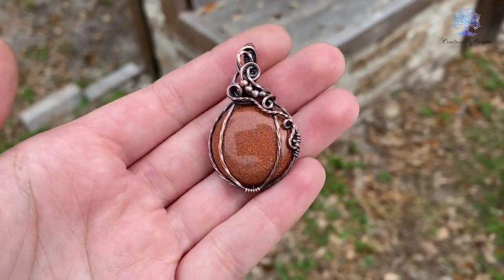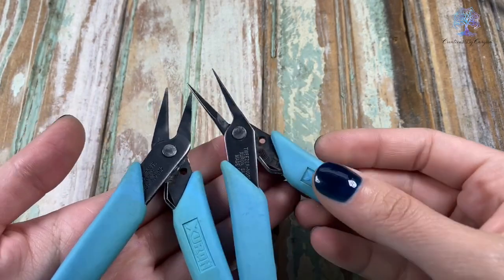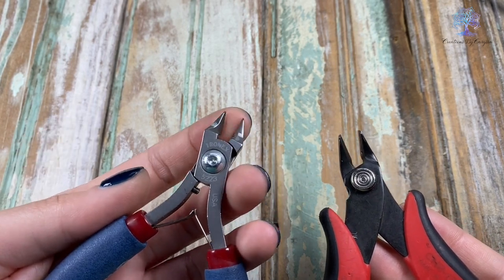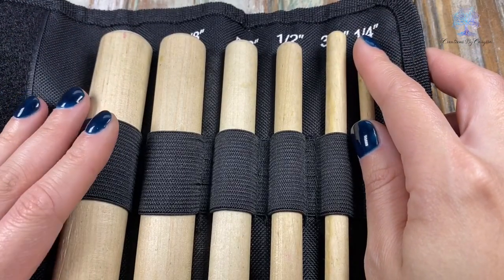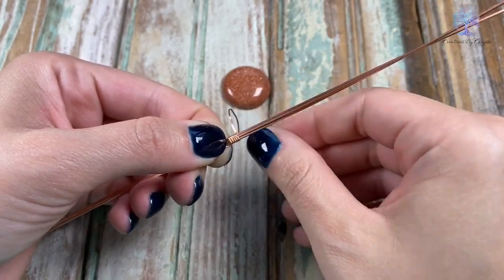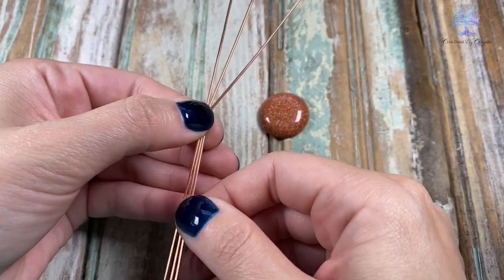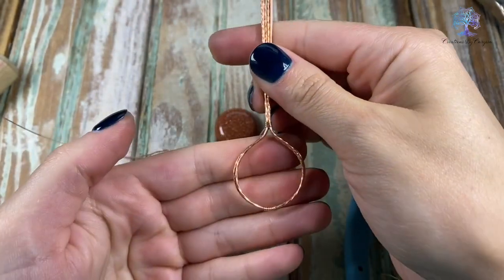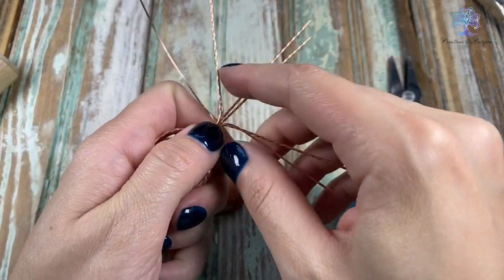Full Length Wire Wrapped Pumpkin Tutorial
Materials I used to make my pumpkin:
•One 25mm Cabochon
•Three 8 inch pieces of 20 gauge square dead soft copper wire
•21 gauge half round dead soft copper wire, 1 piece around 4 inches (for the base) and 1 piece around 10 inches (for the bail)
•2mm Solid Copper Beads (Also from Rio Grande Jewelry Supply)

I Purchase All of My Wire Online From Rio Grande Jewelry Supply

Tools Used:

•Xuron Tweezer Nose Pliers 450
•Xuron Flat Nose Pliers 485FN
•Xuron Round Nose Pliers 488
•High End Flush Cutters: Tronex Model 5223 Taper Relief Cutter Razor Flush Cutting Edges - Standard Handles
•Inexpensive Flush Cutters: Micro Cutter
•Pin Vise
•BeadSmith Wooden Mandrel

CaryssasJewelry.com

I hope you found this tutorial helpful! Leave a comment letting me know what other tutorials you'd like to see or what I can do better for next time! I haven't made a tutorial in a while so please be kind :)